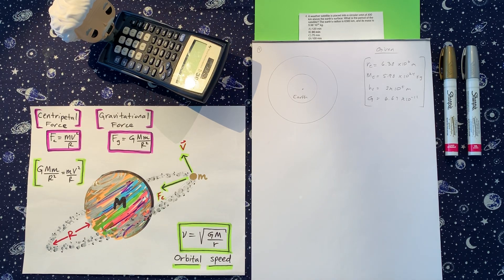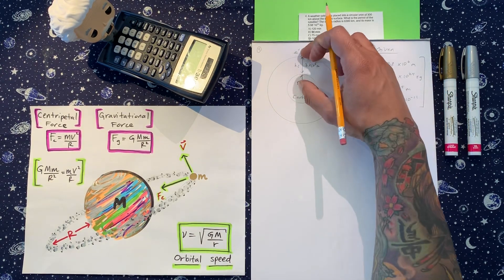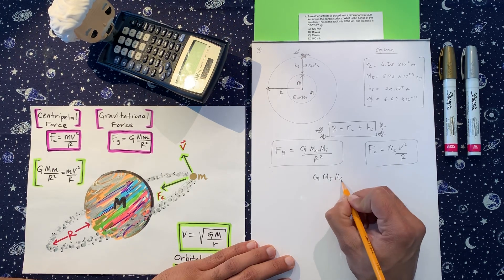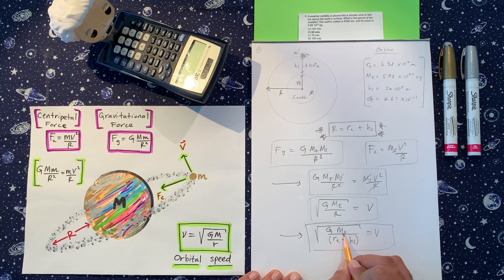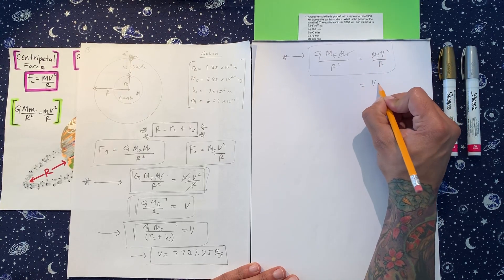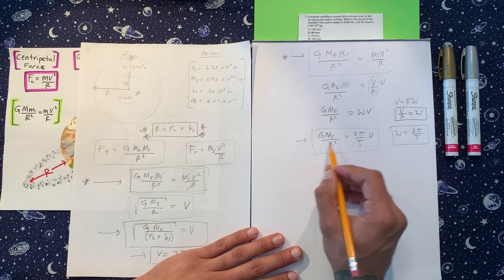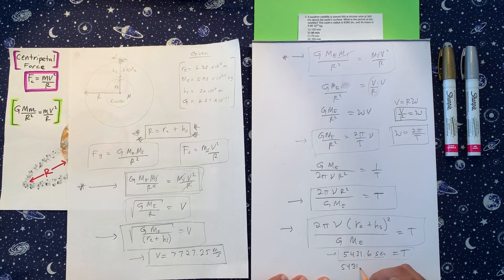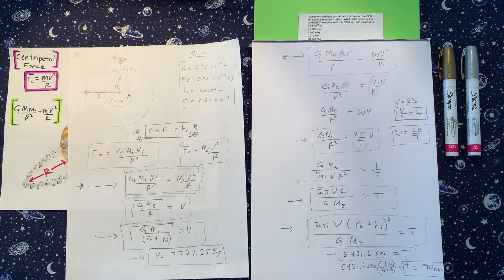PHYSICS 1 EXAM 2 QUIZ ( 4/15 )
A weather satellite is placed into a circular orbit of 300 km above the earth's surface. What is the period of the satellite? The earth's radius is 6380 km, and its mass is 5.98 x 10^24 kg.

a. 120 min
b. 90 min

c. 75 min
d. 100 min